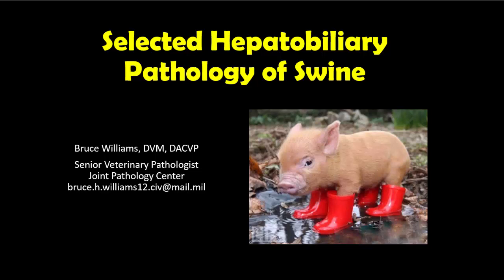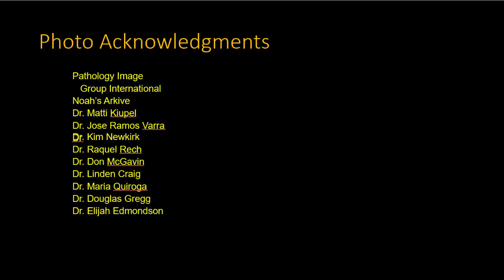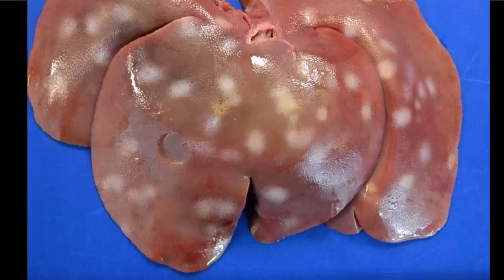Gross Path of the Liver and Gallbladder in Swine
20 minutes of gross pathology of the liver and gallbladder or pigs.   enjoy!